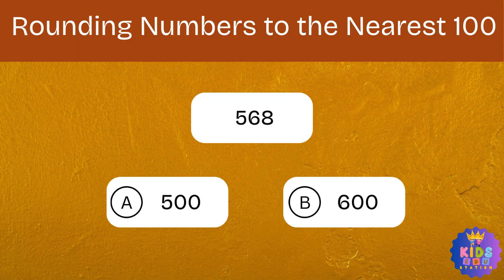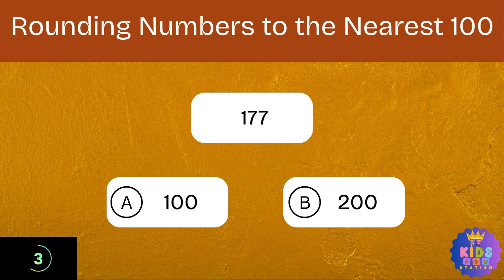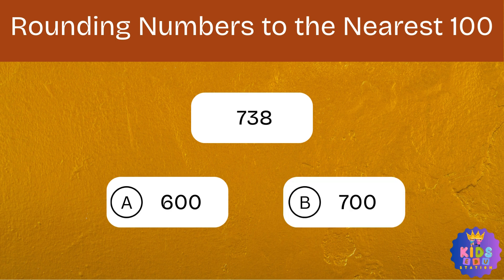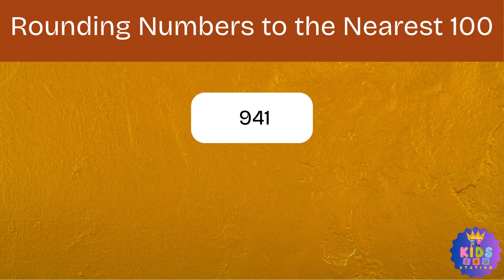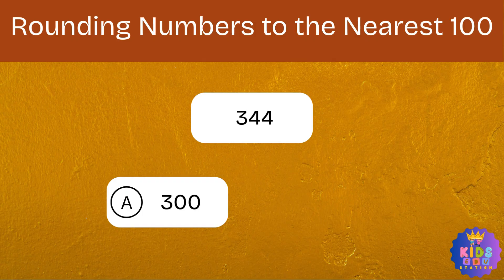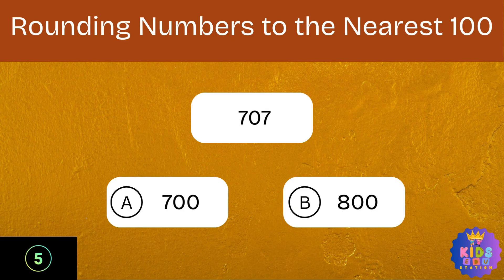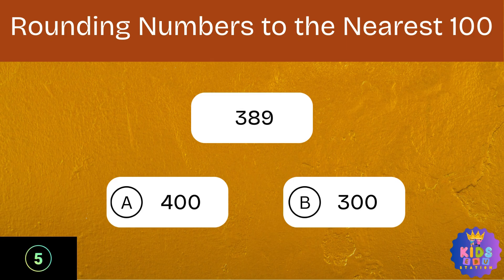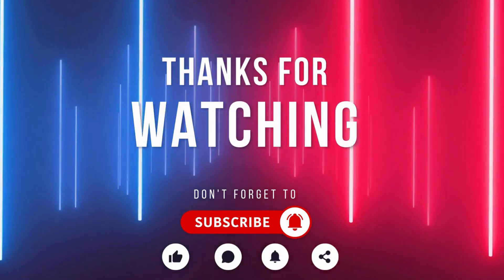Rounding Numbers to the Nearest 100 | Math Quiz | For 1st Graders and 2nd Graders | Kids Math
Get ready to have fun with numbers! 🎉 In this video, we’ll learn how to round numbers to the nearest hundred in an easy and exciting way. Perfect for kids who are just starting to explore rounding, this lesson includes clear examples, step-by-step explanations, and a quick quiz at the end. By the end of the video, you’ll be a rounding pro! 💯✨